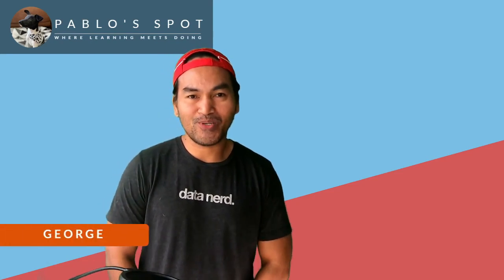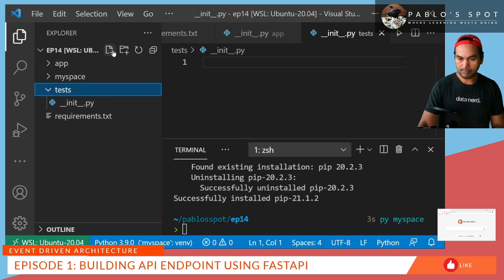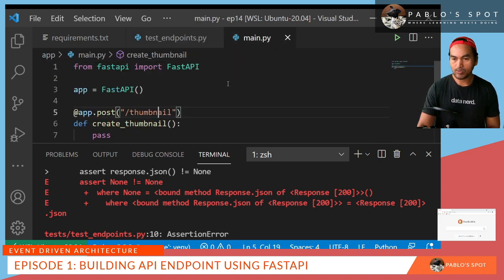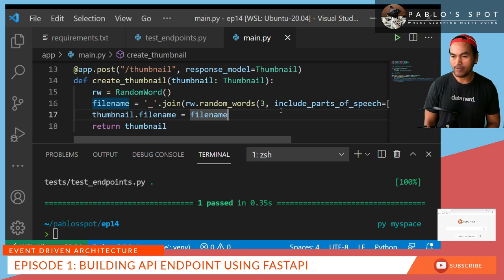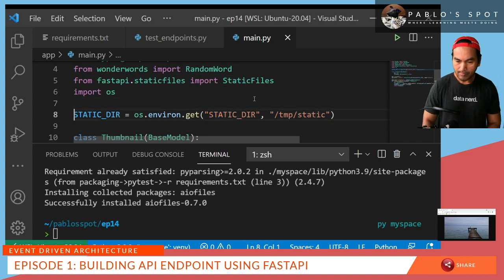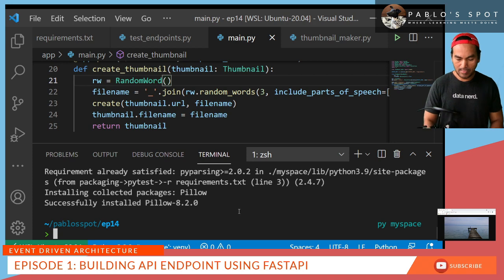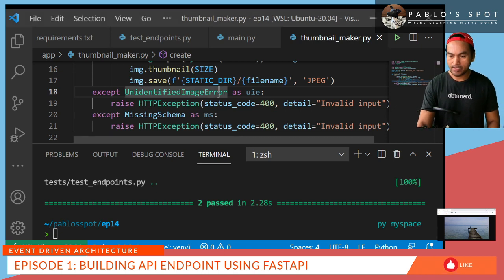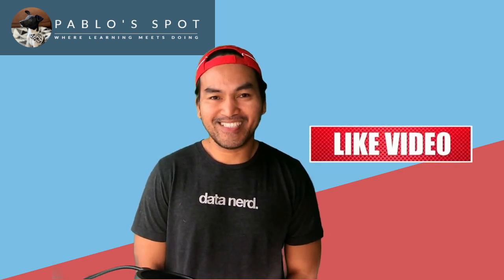Event Driven Architecture - Building Backend Service Using FastAPI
This is the first part of a video series on developing a simple backend system using Event Driven Architecture.  On this video:
* A simple backend service is created using python using FastAPI framework
* TDD (Test Driven Development) has been used to write the code
* This video shows the development of the application using virtual environment and porting the application to docker